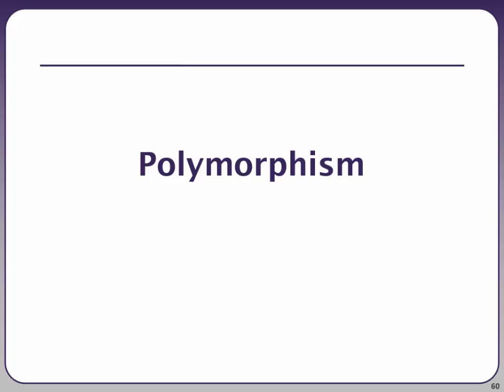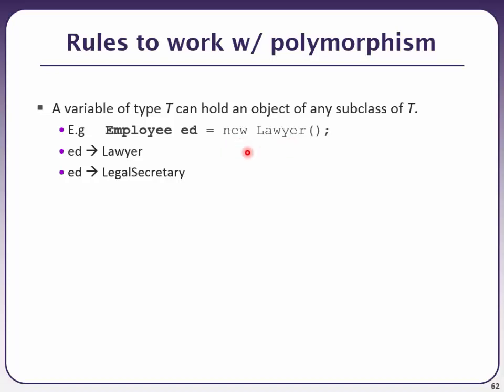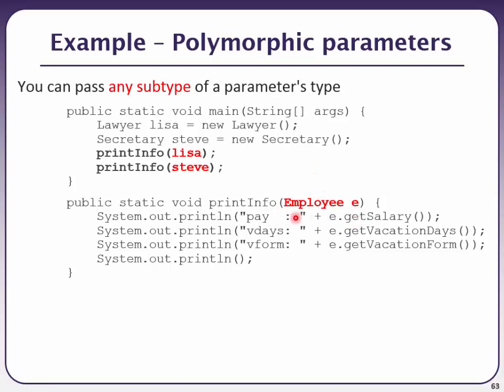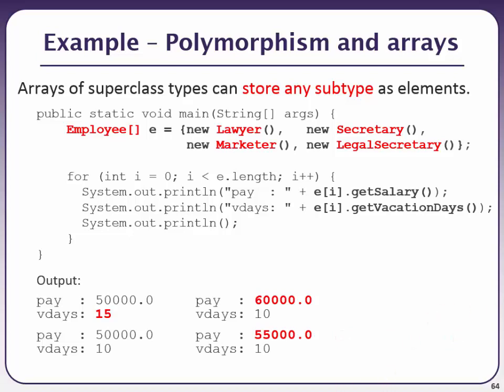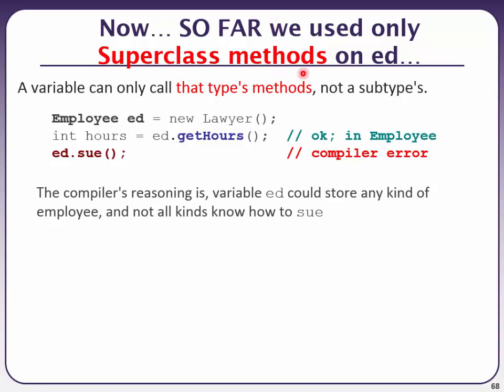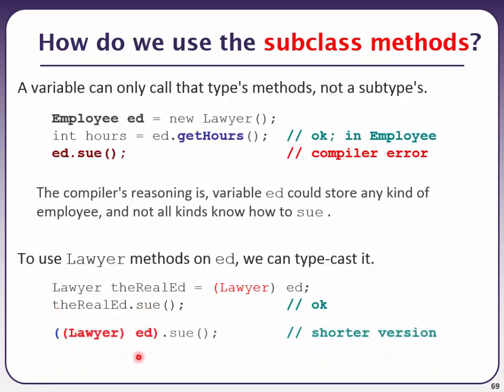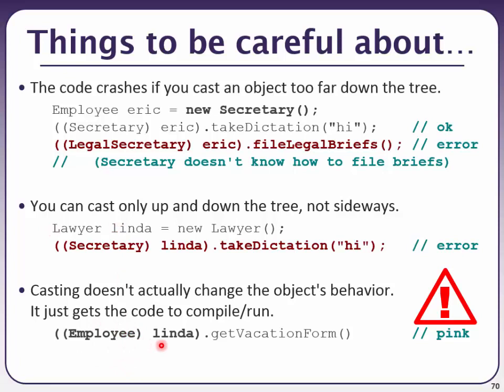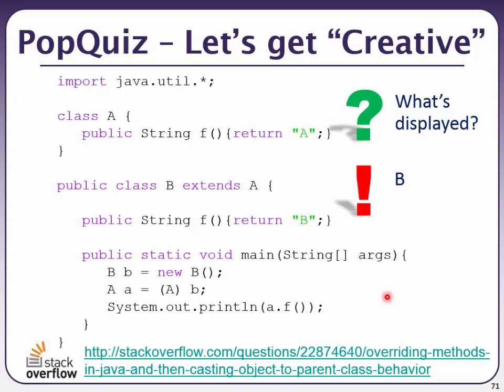Intro to OOP - Java polymorphism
Quick Links
00:00 - Introduction
00:20 - Defining Polymorphism (slide #51)
03:11 - Rules to work with polymorphism (slide #62)
05:59 - Example - Polymorphic Parameters (slide #63)
09:00 - Example - Polymorphism and arrays (slide #64)
14:13 - So far we used only superclasses methods on our object (slide #68)
16:50 - How do we use the subclasses' methods (slide #69)
19:03 - Things to be careful about... (slide #70)
23:10 - PopQuiz - Let's get creative (slide #71)

Slides originally created by Marty Stepp, based on course materials by Stuart Reges